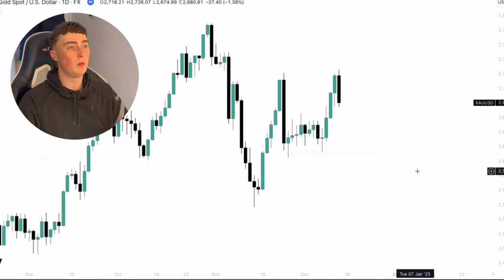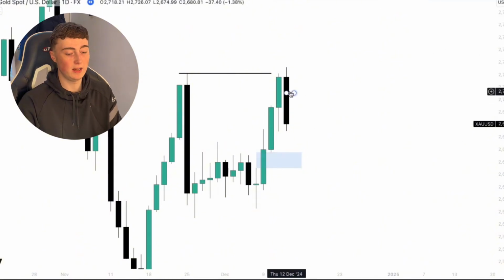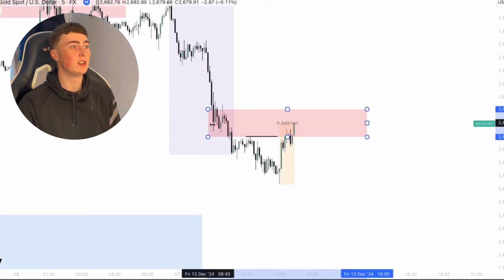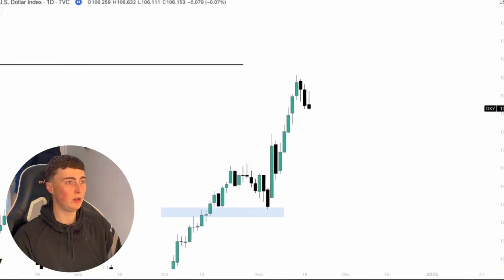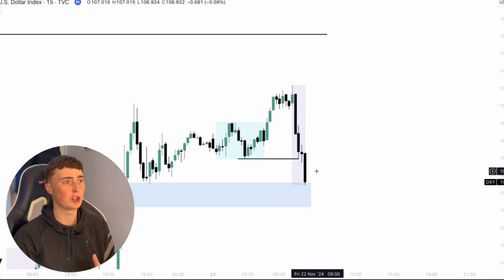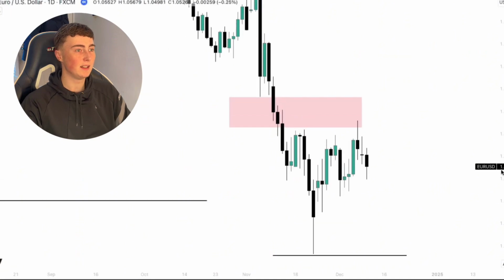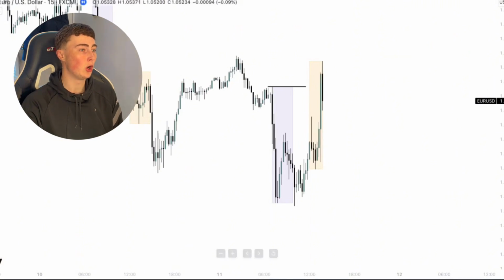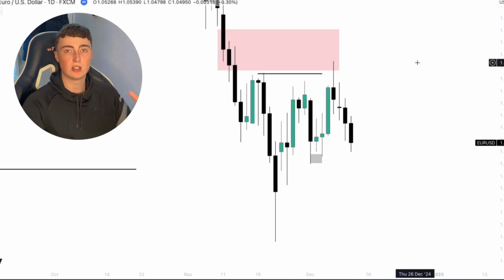These 2 concepts make MAGIC on the charts | SIMPLE | (chart examples)